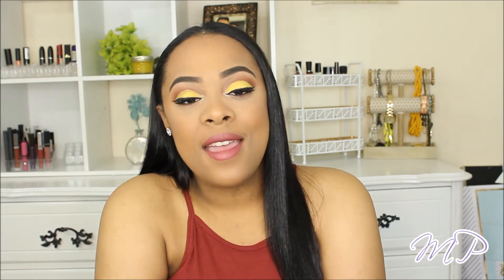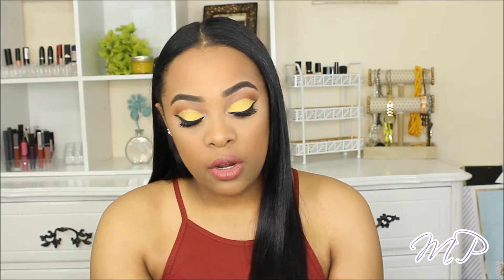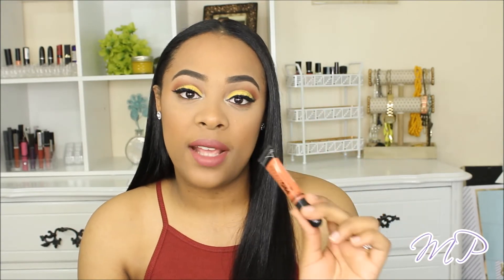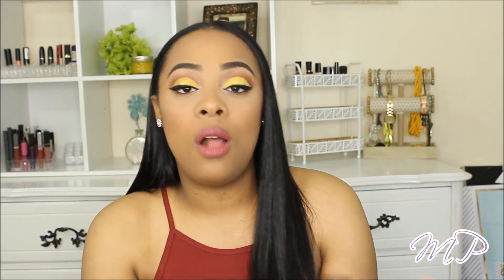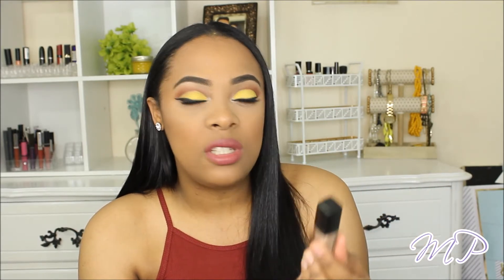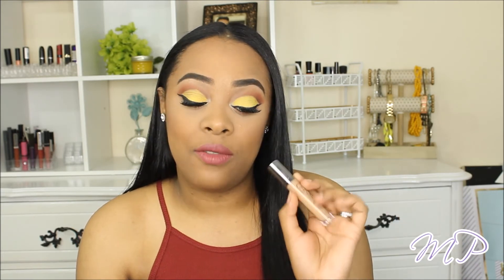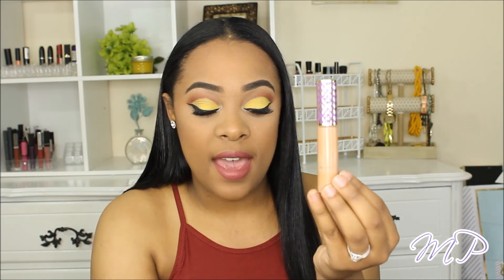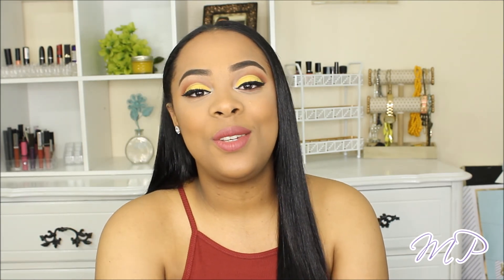My Favorite Concealers | Drugstore & High End ♡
WELCOME to the PineappleSQUAD

FTC: This is not a sponsored video, All products I bought myself! Occasionally some companies send me products for review purposes. As always all opinion are 100% honest and my own.